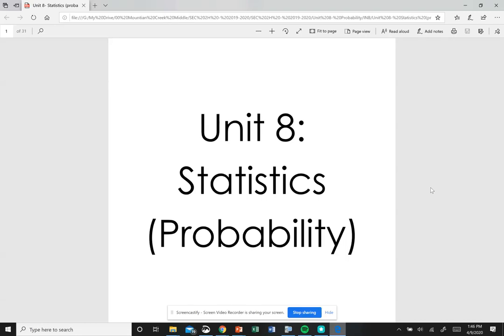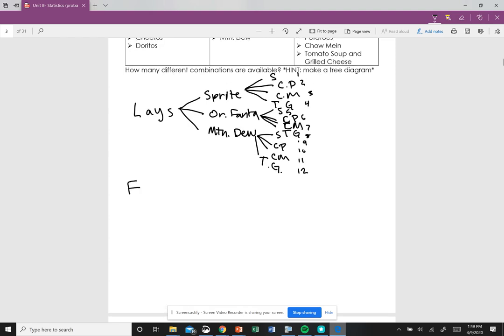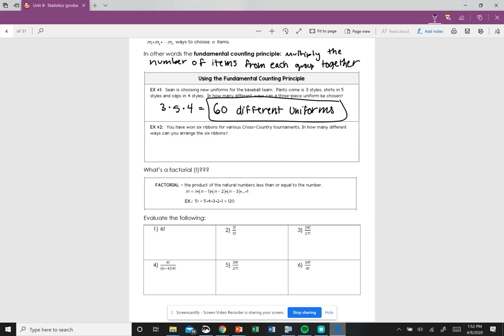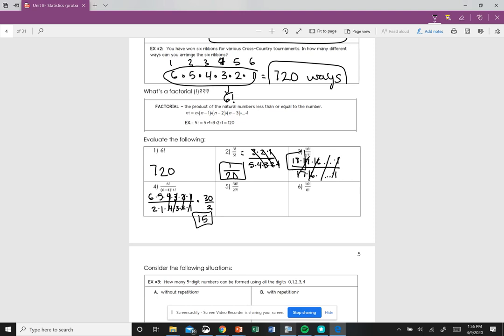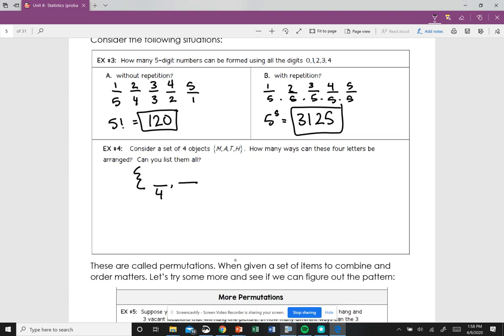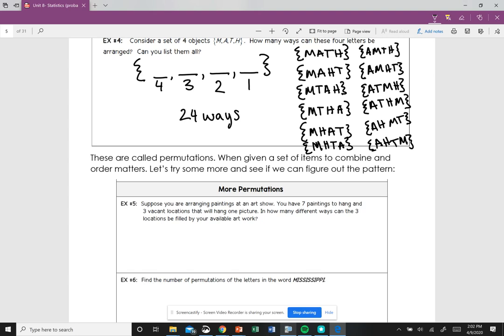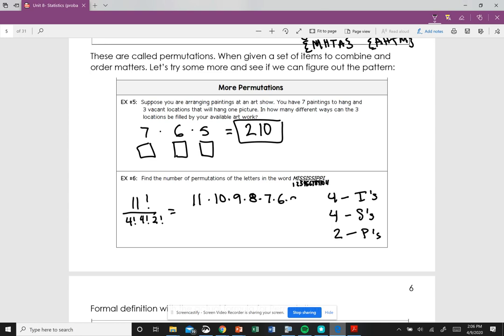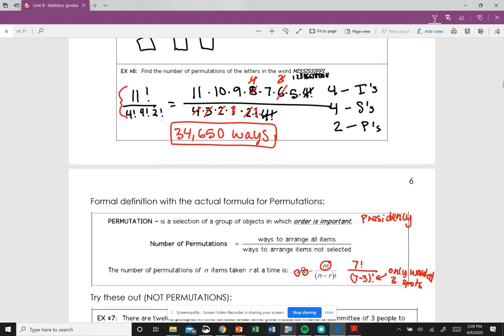8.1 Combinations and Permutations Day 1